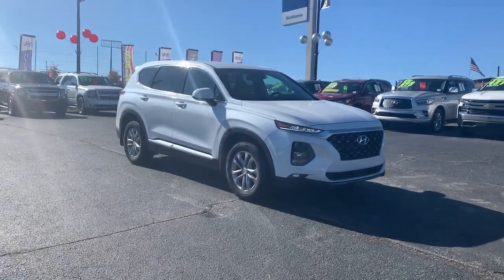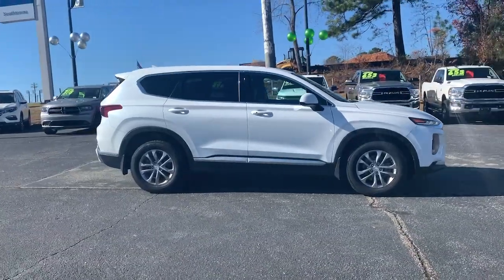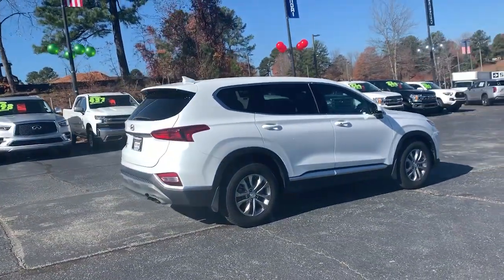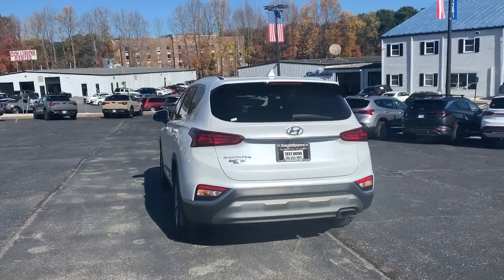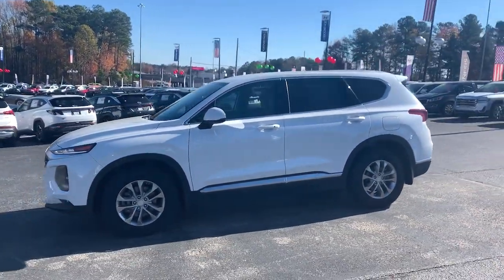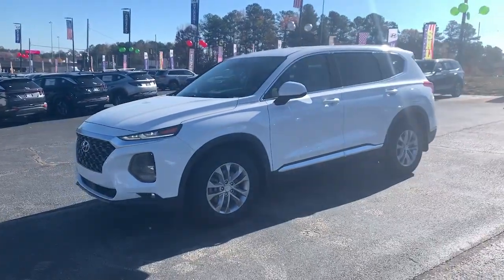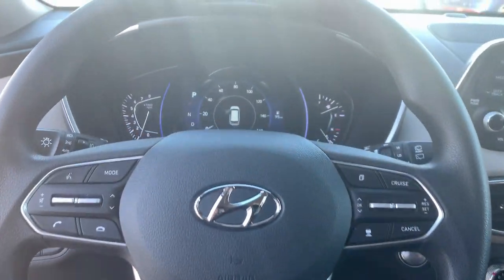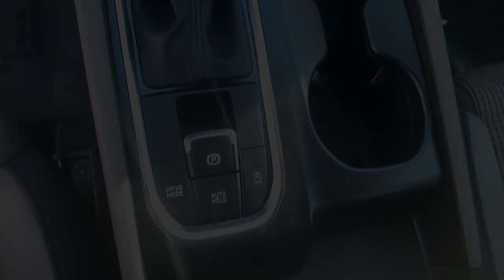2020 Hyundai Santa_Fe Newnan, Peach Tree, Carrollton, Grantville, Palmetto, GA 2C5281A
Quartz White Used 2020 Hyundai Santa_Fe SEL 2.4 available in Newnan, Georgia at  at Southtowne Hyundai Newnan. Servicing the Peach Tree, Carrollton, Grantville, Palmetto, GA area.

800 Bullsboro Dr.

2020 Hyundai Santa Fe 4D Sport Utility SEL 2.4 Quartz White FWD 8-Speed Automatic with SHIFTRONIC 2.4L I4 DGI DOHC 16V LEV3-ULEV70 185hpbr**CLEAN CARFAX **LOCAL TRADE-IN **ONE OWNER **NO ACCIDENTS **REMAINDER OF FACTORY WARRANTY **AMERICAS BEST WARRANTY.brbrTHIS VEHICLE INCLUDES THE FOLLOWING FEATURES AND OPTIONS: Option Group 01 17 x 7.0J Alloy Wheels 4-Wheel Disc Brakes 6 Speakers ABS brakes Air Conditioning Alloy wheels AM/FM radio: SiriusXM Apple CarPlay & Android Auto Auto High-beam Headlights Axle Ratio 3.798 Brake assist Bumpers: body-color Carpeted Floor Mats Delay-off headlights Driver door bin Driver vanity mirror Dual front impact airbags Dual front side impact airbags Electronic Stability Control Emergency communication system: Blue Link Exterior Parking Camera Rear First Aid Kit Four wheel independent suspension Front anti-roll bar Front Bucket Seats Front Center Armrest Front fog lights Front reading lights Fully automatic headlights Heated door mirrors Heated Front Bucket Seats Heated front seats Illuminated entry Low tire pressure warning Occupant sensing airbag Outside temperature display Overhead airbag Overhead console Panic alarm Passenger door bin Passenger vanity mirror Power door mirrors Power driver seat Power steering Power windows Radio: AM/FM/MP3 Display Audio Rear anti-roll bar Rear seat center armrest Rear window defroster Rear window wiper Remote keyless entry Security system Speed control Speed-sensing steering Split folding rear seat Spoiler Stain-Resistant Cloth Seating Surfaces Steering wheel mounted audio controls Tachometer Telescoping steering wheel Tilt steering wheel Traction control Trip computer Variably intermittent wipers and Wheel Locks.brbr$1250 MUST FINANCE WITH Southtowne Hyundai Prices do not include government fees which include tax tag and title. All prices Include all available discounts and dealer rebates. Specifications and availability subject to change without notice. See dealer for most current information. **Consumer must print and present prior to purchase for discounted price.**Employees and their family members are excluded from special pricing discounts**. All images are for illustrative purposes only actual product may vary see dealer for details or questions.